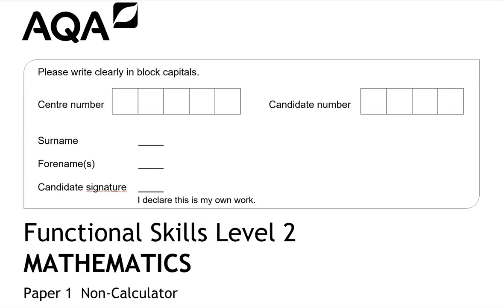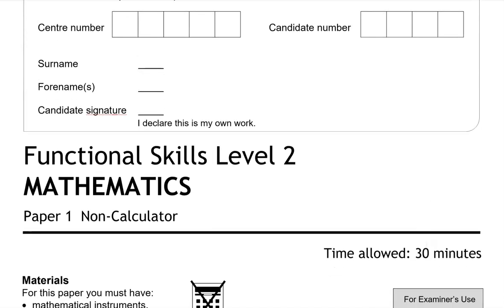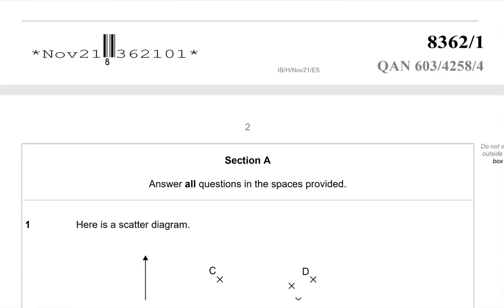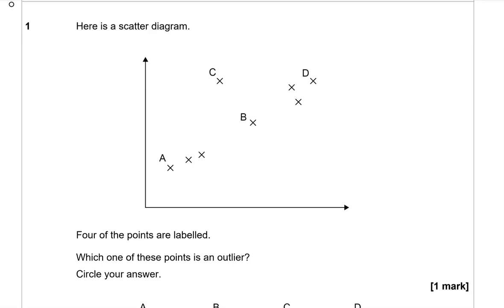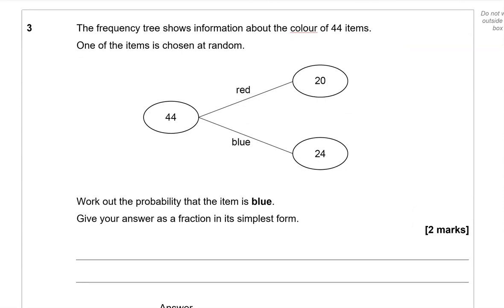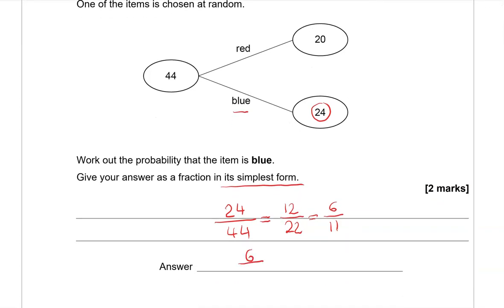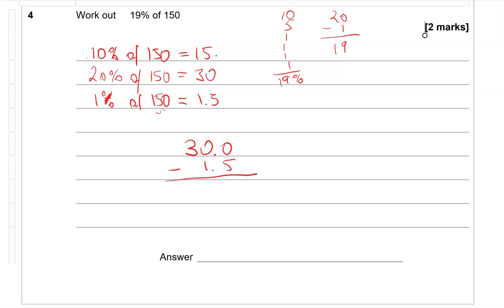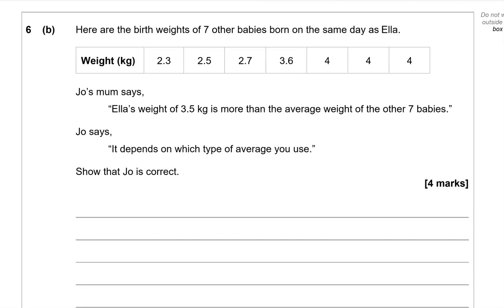Level 2 Functional Skills Maths Past Paper November 2021 Part A (Non-calculator) AQA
To connect on social media, follow me @marsmaths on Twitter and Facebook and @mars_at_marsmaths on Instagram.